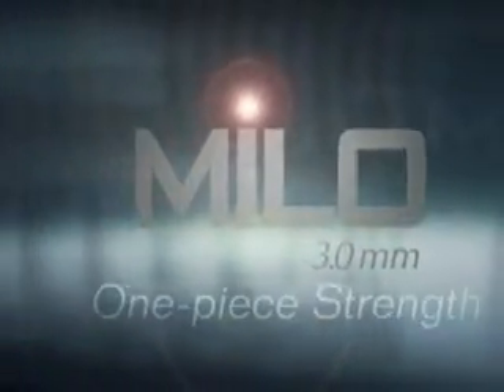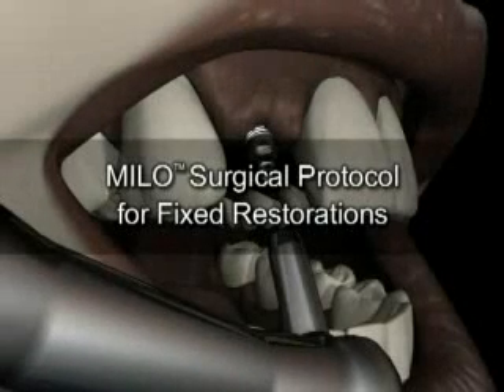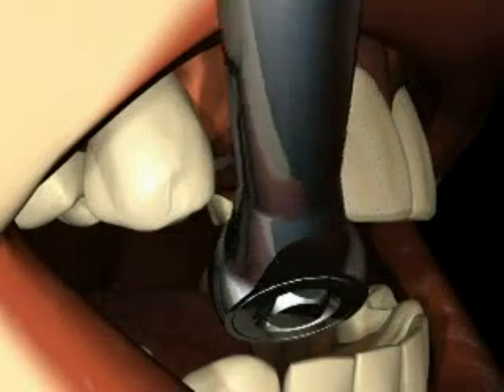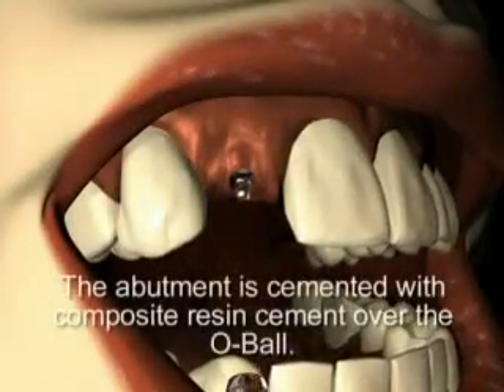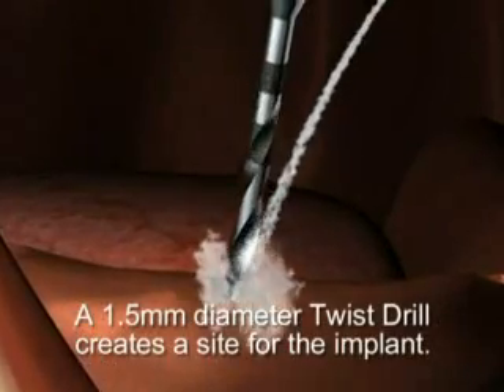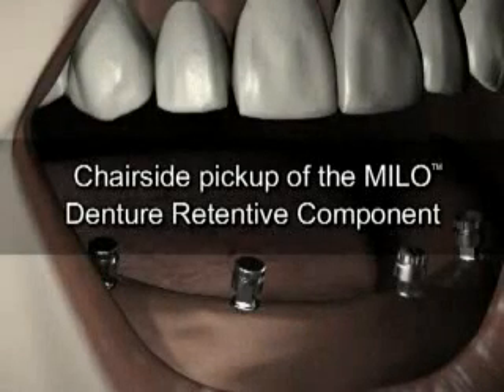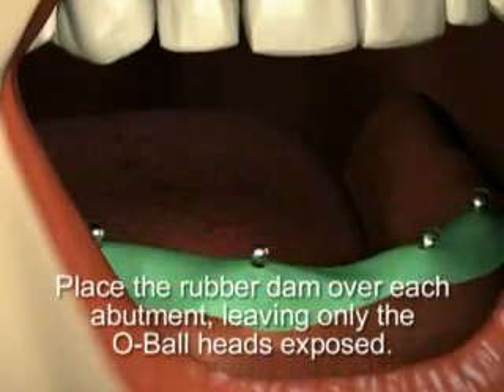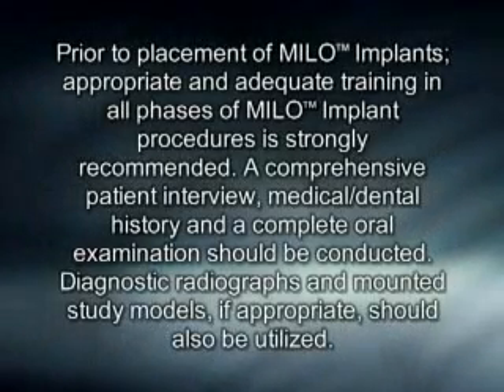Mini Dental Implants - Intra-Lock International's MILO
Mini Dental Implants Dentist informational video on Intra-Lock's MILO mini implant. Intra-Lock is your Premier implant manufacturer.